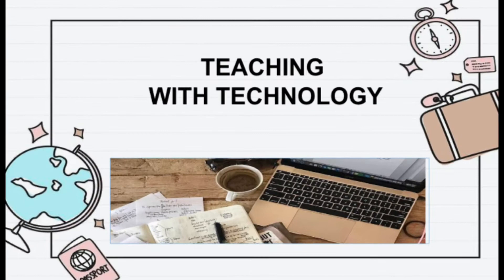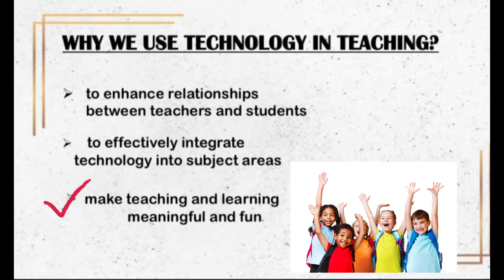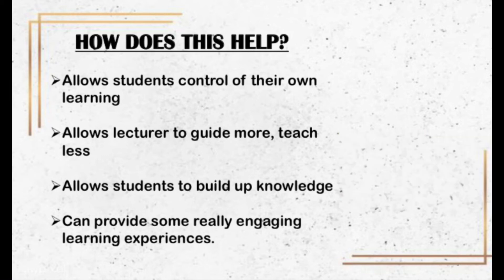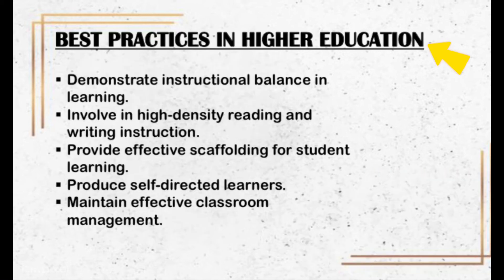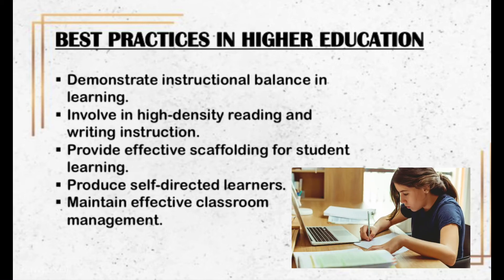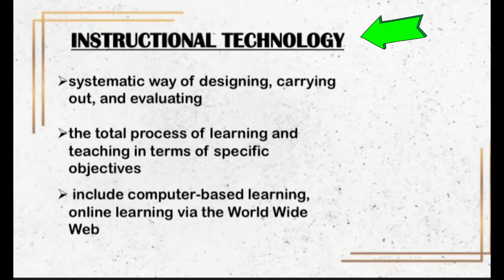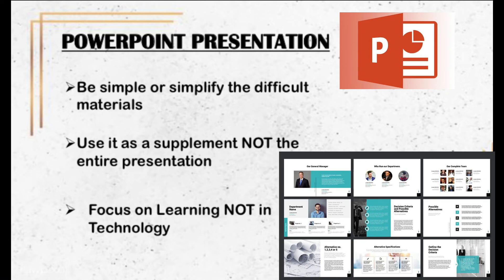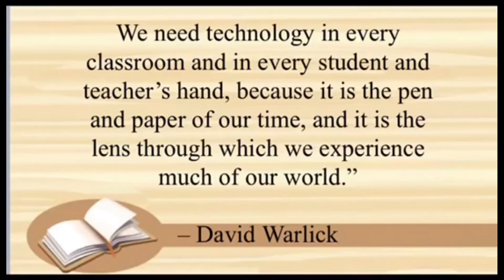MODULE 2:LESSON 2 TEACHING WITH TECHNOLOGY (EDITED VLOG)